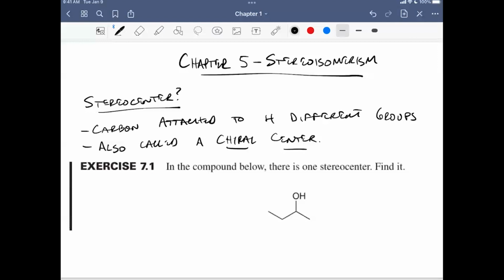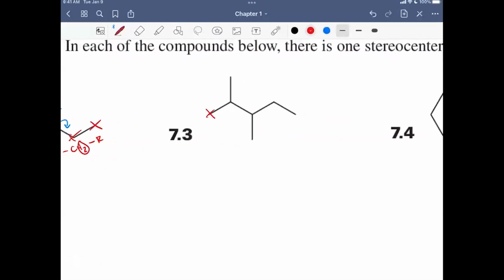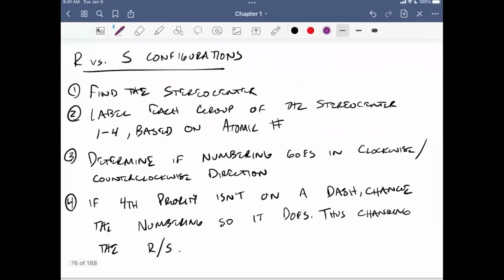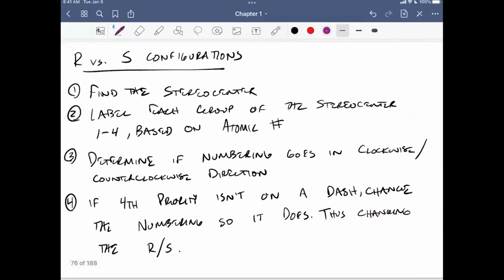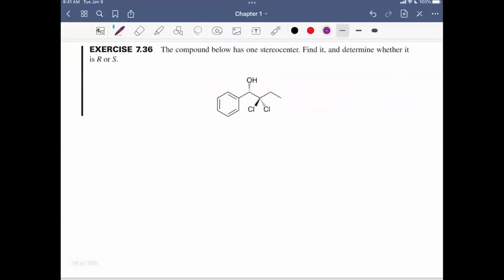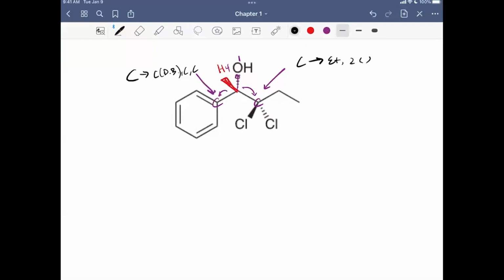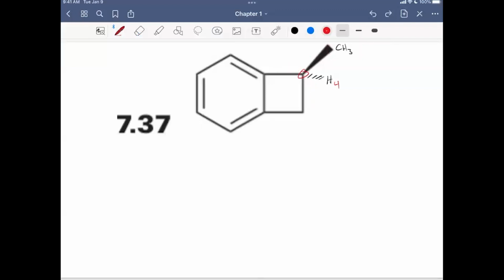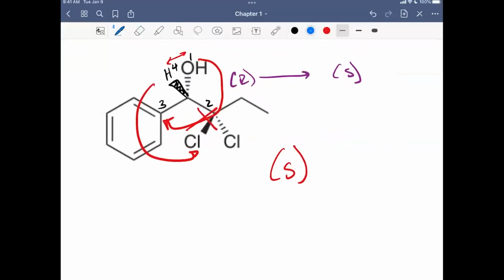Chiral/Stereo Centers: R/S Configuration Practice Problems w/ Solutions